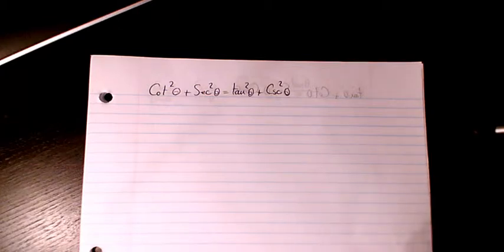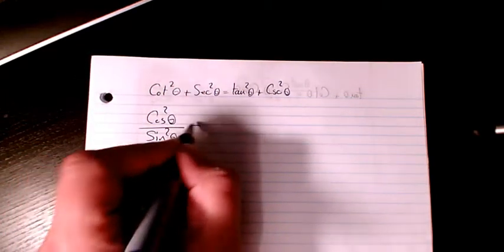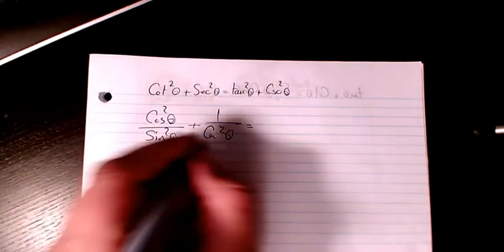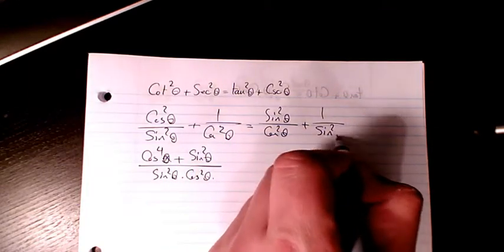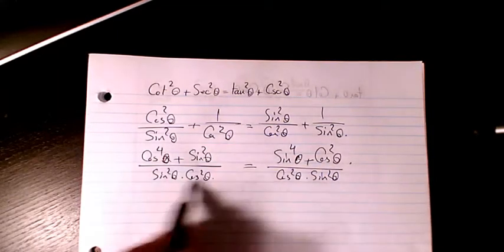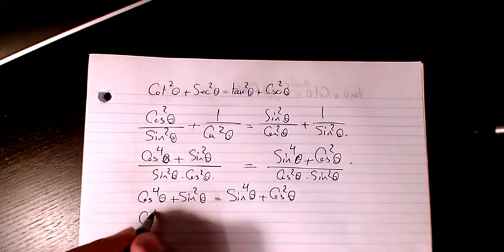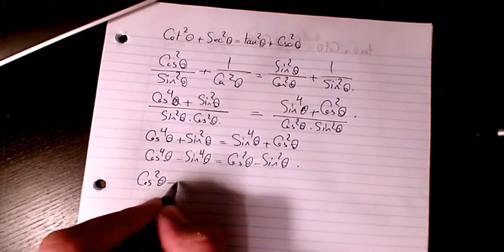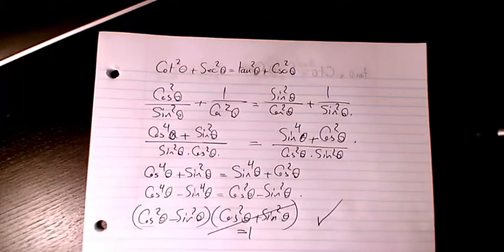cot^2x+sec^2=tan^x+csc^2x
Dr. Masi